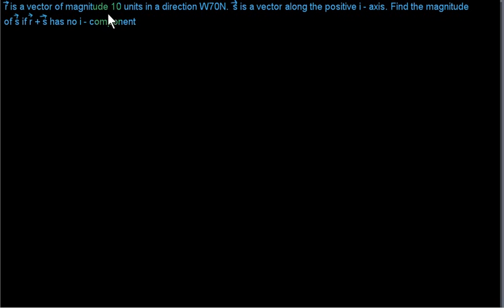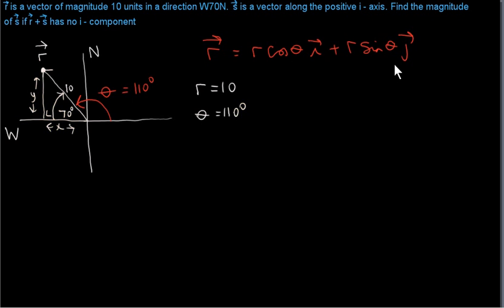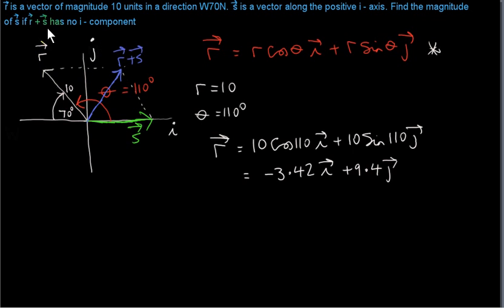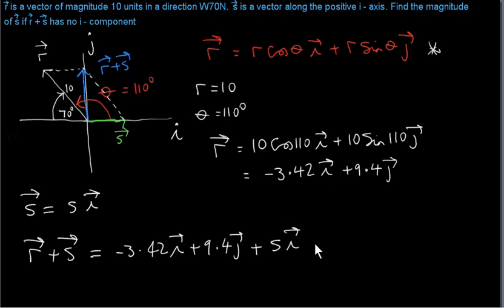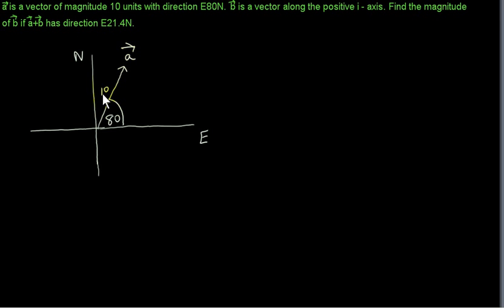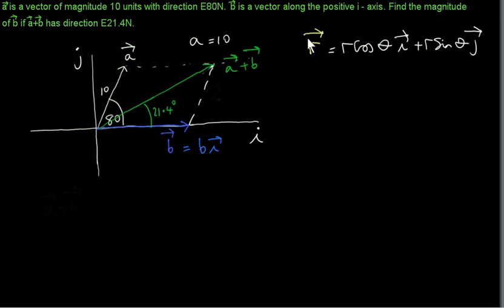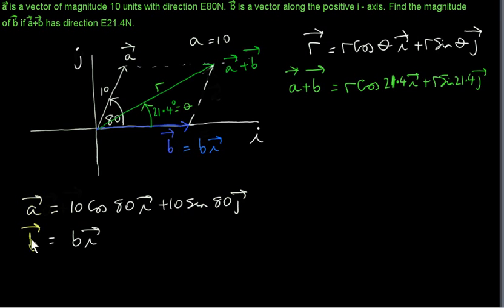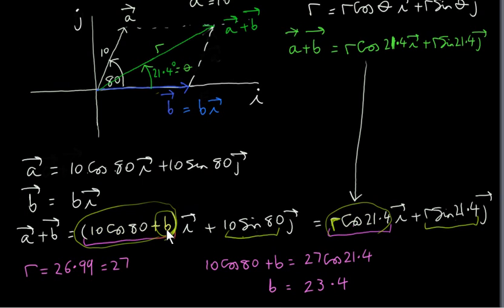Vectors - More Examples